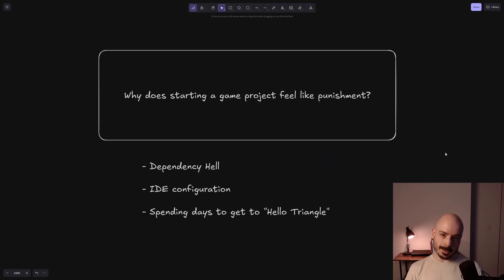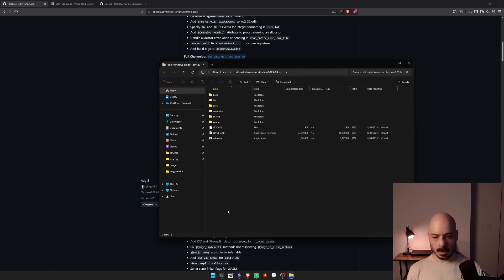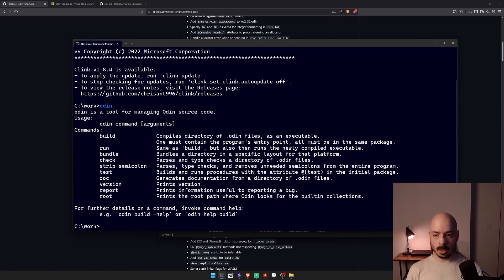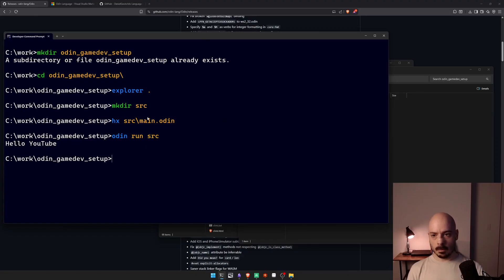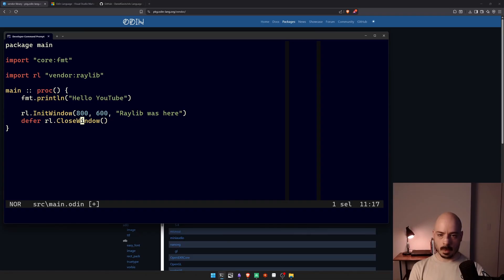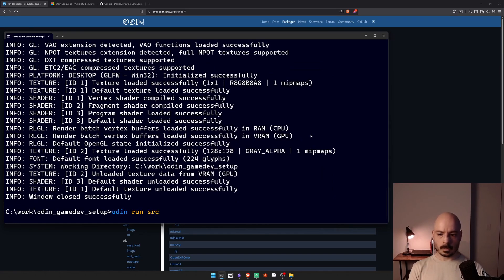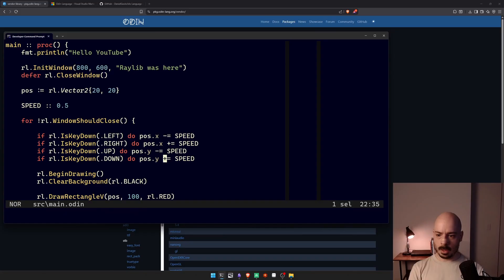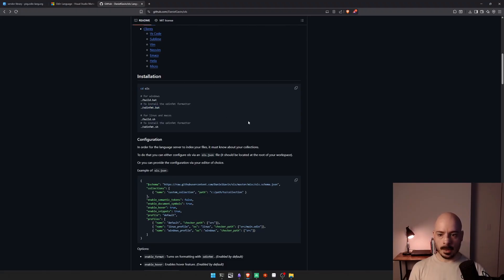From scratch gamedev setup 2025